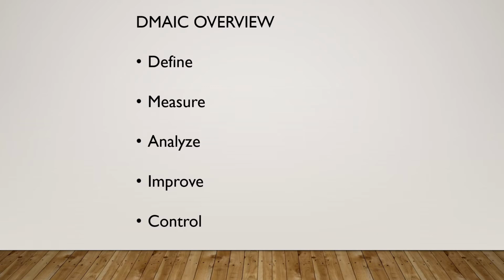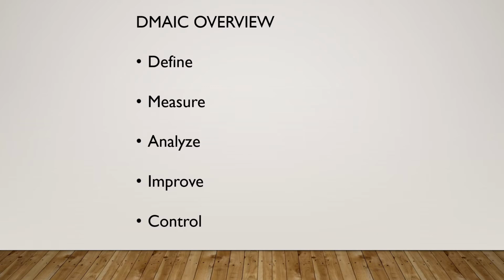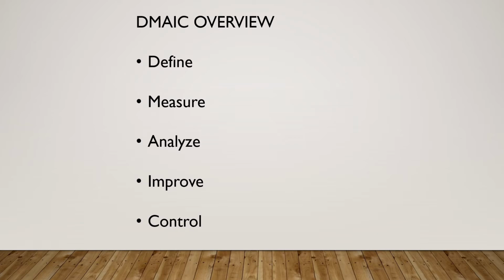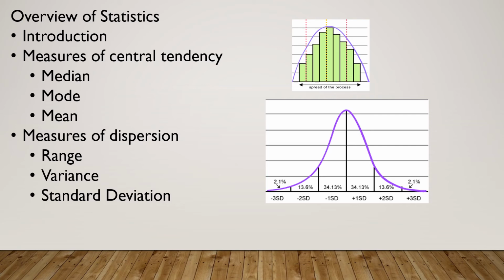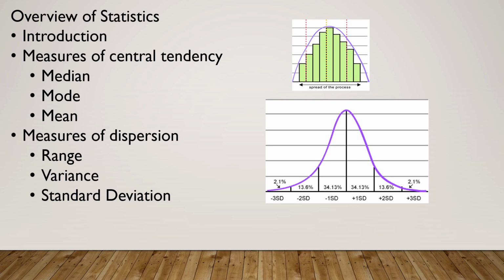Lecture 7 Narrated MGT 4860 DMAIC AND STATISTICS